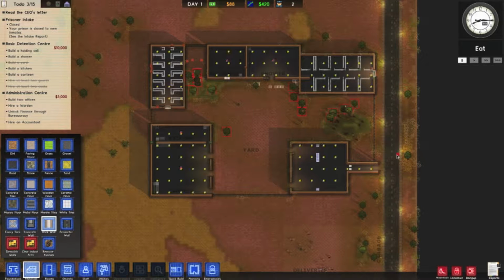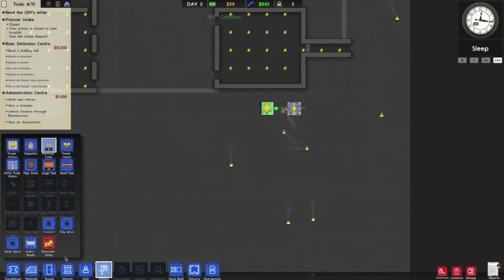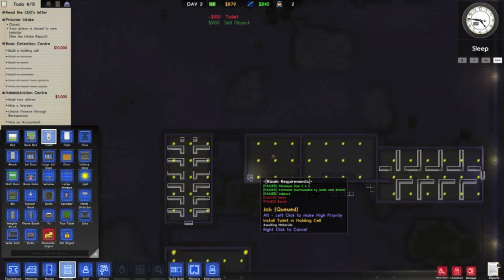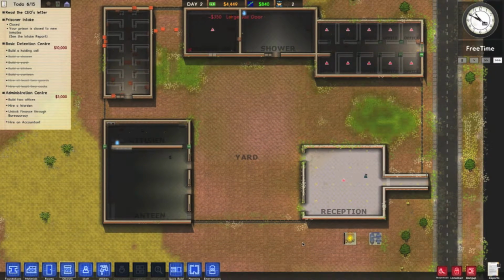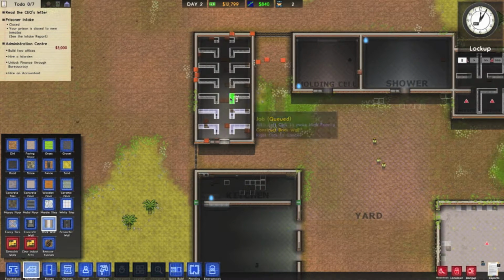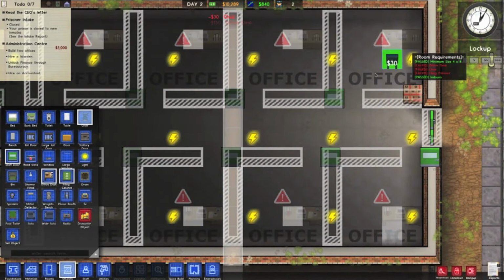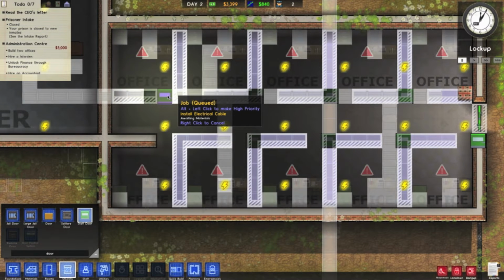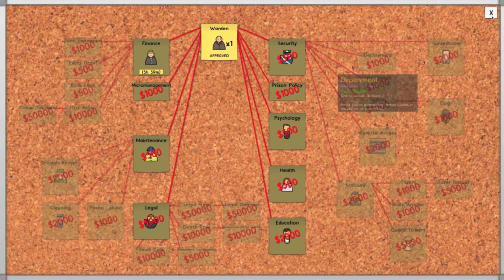Let's Play Prison Architect S1:E2 Basic Setup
Hello guys and welcome back to another episode of Prison Architect!

Prison Architect allows players to upload content.